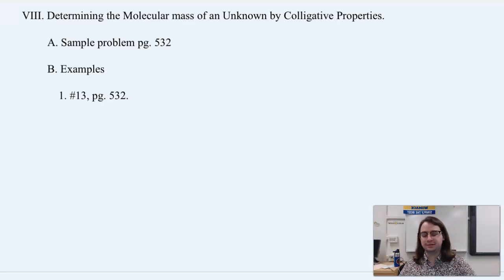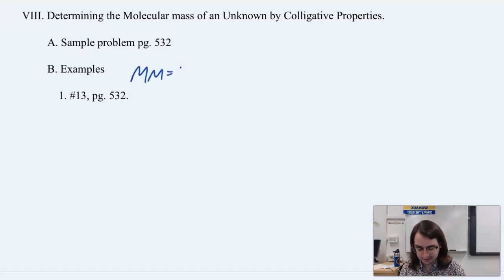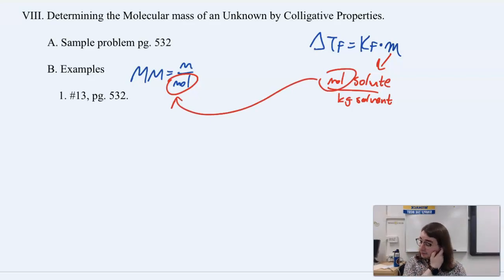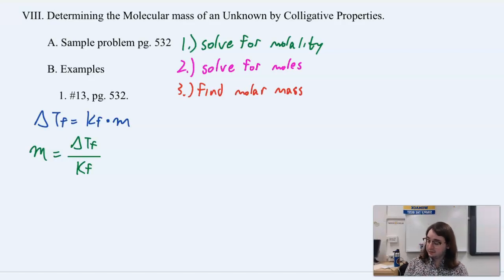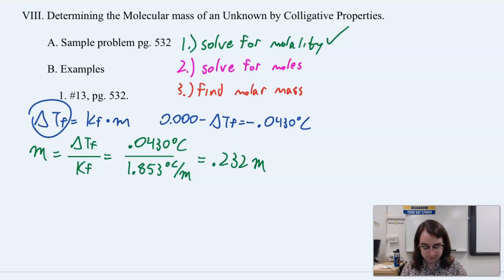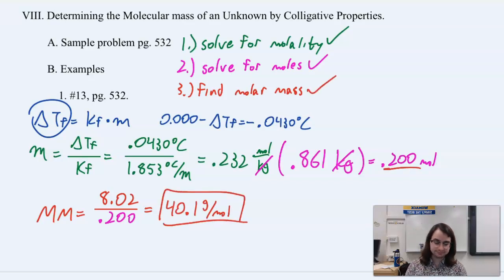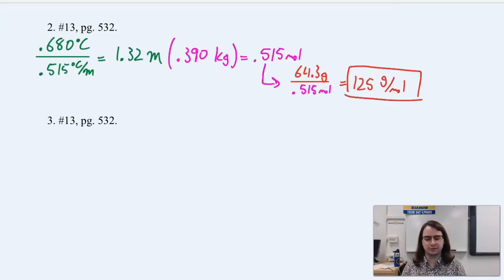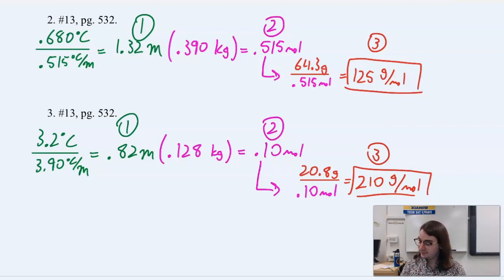H Ch. 20-21 (Part 7) - Determining Molar Mass from Colligative Properties